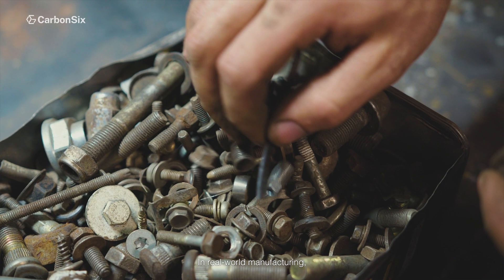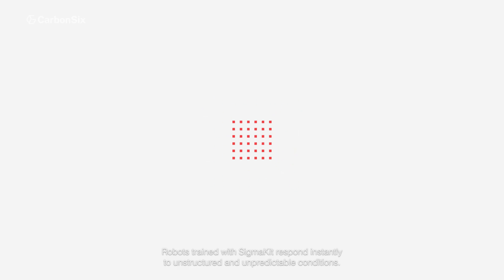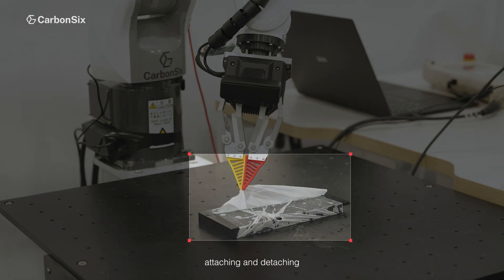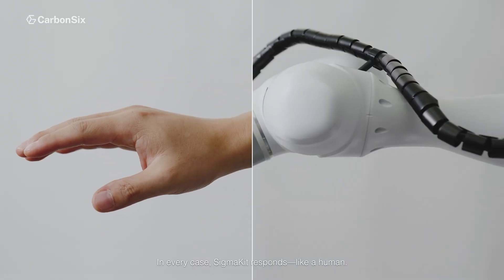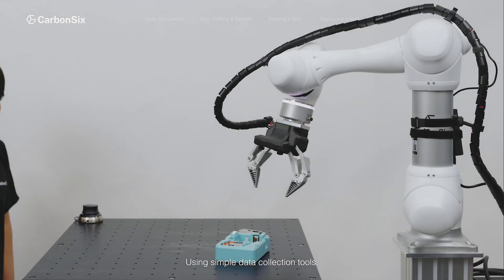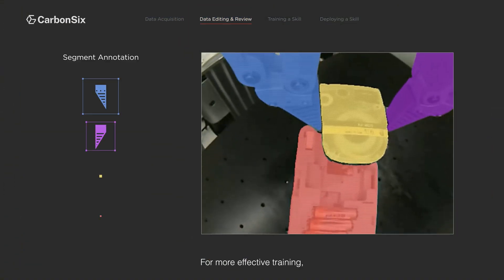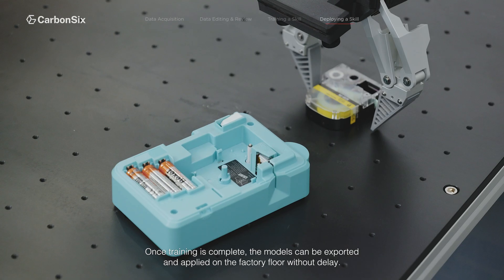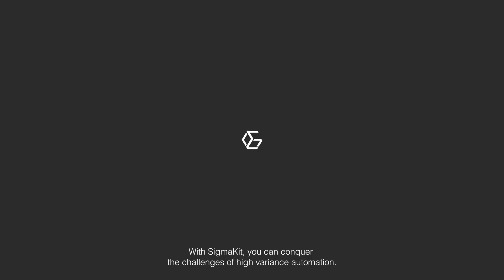CarbonSix | SigmaKit Official Intro & Tutorial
SigmaKit is an AI-powered robot control system built to handle the unpredictable realities of automation—from shifting positions and flexible materials to complex, high-variance tasks. With simple demonstrations, SigmaKit turns human expertise into robot intelligence, delivering precise, adaptable, and reliable performance across industries.